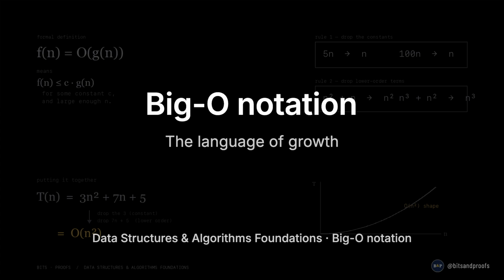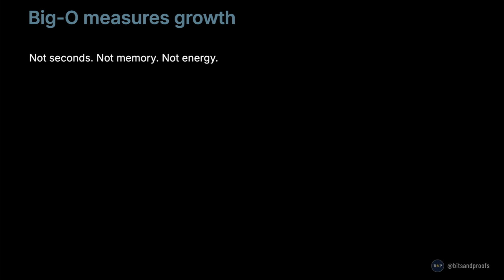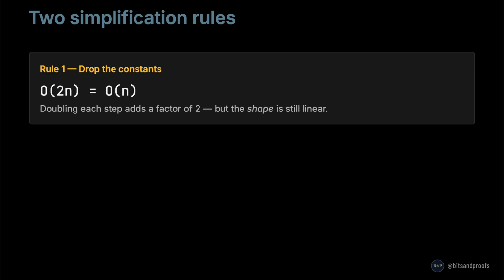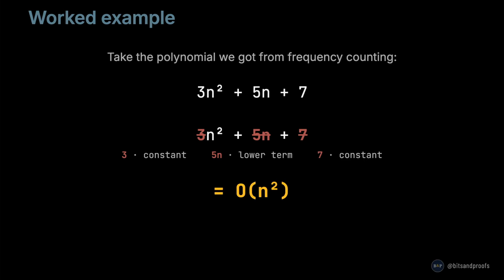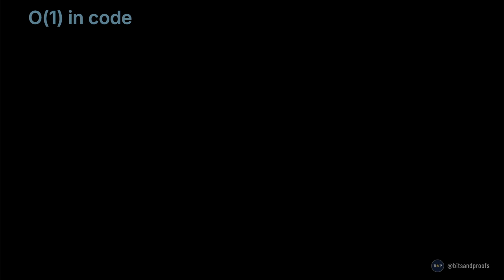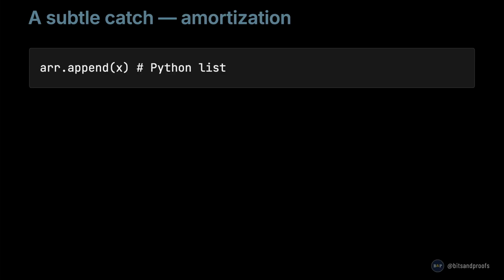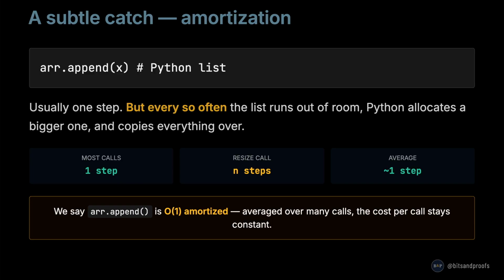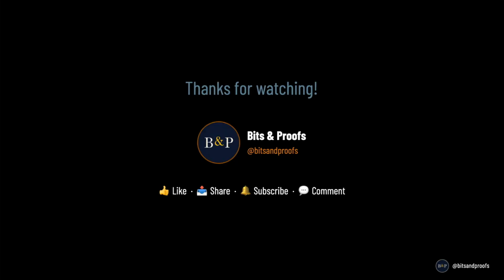Data Structures & Algorithms #3: What is Big-O Notation? Time Complexity Made Easy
Big-O notation is the language every CS professor, FAANG interviewer, and software engineer uses to talk about code performance. This episode explains what Big-O actually says (the formal definition), the two simplification rules that turn polynomials into clean Big-O expressions, and our first complexity class: O(1) — constant time.

Calling code fast or slow is vague, and benchmarks change with every machine. This video explains Big-O notation, the standard way to describe how an algorithm scales.

Part of the Data Structures & Algorithms Foundations series — a step-by-step DSA curriculum built for engineering students, FAANG / MAANG interview candidates, and anyone learning algorithms from first principles.

⏱ CHAPTERS
0:00 Big-O notation
0:24 A quick look back
1:10 Big-O measures growth
2:01 Two simplification rules
3:02 Worked example
4:09 Our first class — O(1)
4:47 O(1) in code
5:54 A subtle catch — amortization
7:10 Stitching the series
7:47 Alan Kay epigraph
8:19 Thanks for watching

• The formal Big-O definition: f(n) = O(g(n)) means f(n) ≤ c · g(n) for large n
• The 2 simplification rules: drop constants, drop lower-order terms
• How "3n² + 7n + 5" becomes "O(n²)" with these rules
• Our first complexity class: O(1) — constant time
• Amortized analysis — when the average over many operations stays O(1)

PREREQUISITES
Watch Episode 2 first — "A Priori Analysis" — for the frequency counting that produces the polynomial Big-O simplifies.

NEXT EPISODE
#4: The 6 Big-O Complexity Classes Every Programmer Should Know